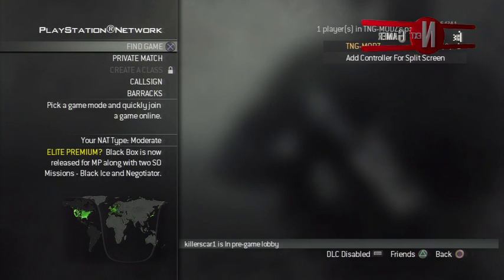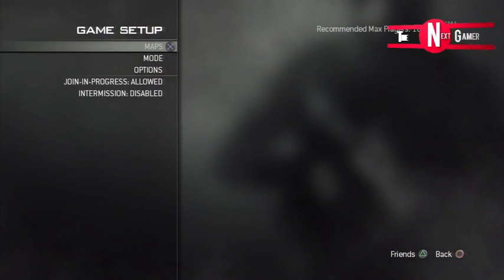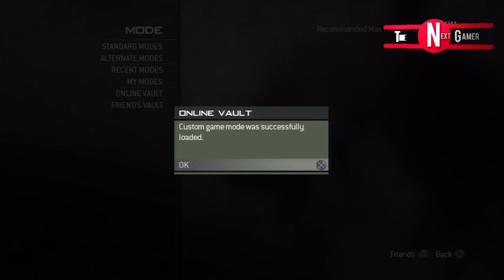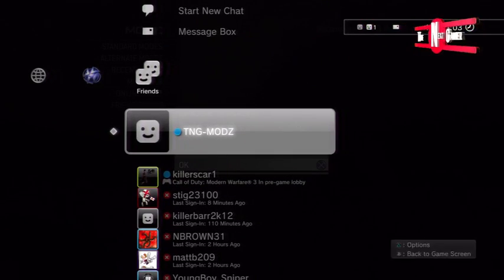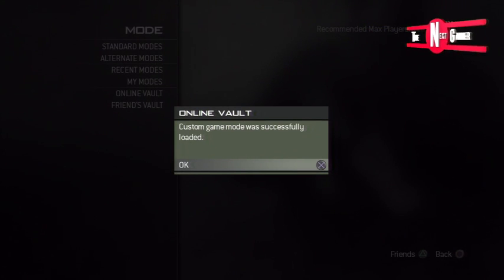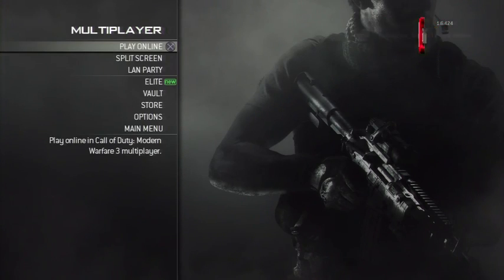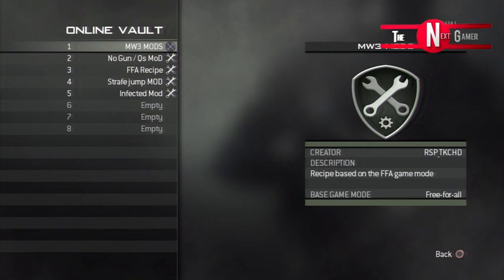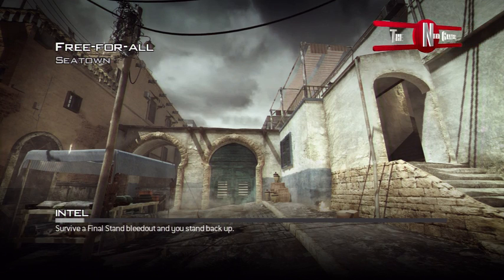MW3 PS3 Mods / Amazing No Gun Mod - Copy From Valt